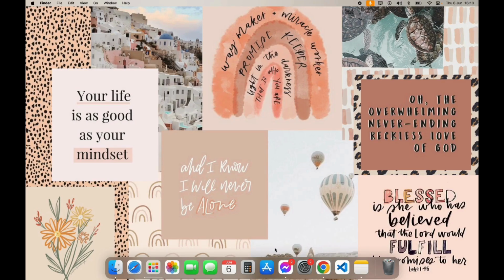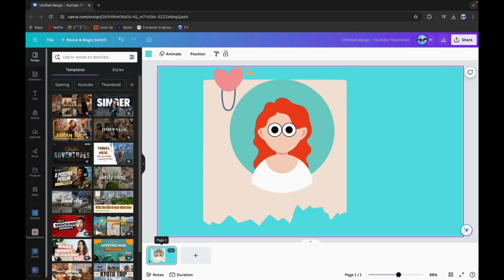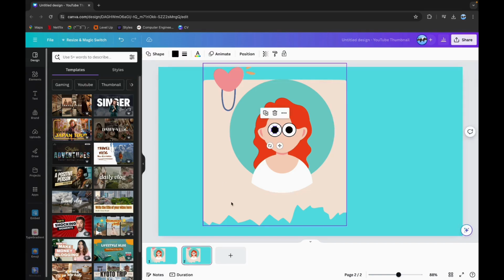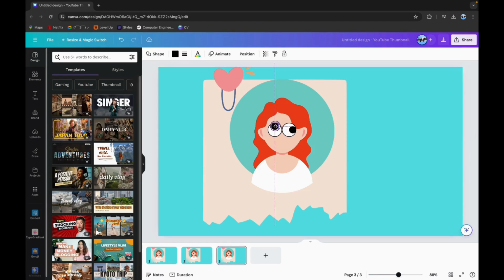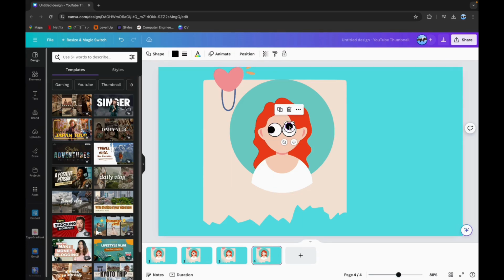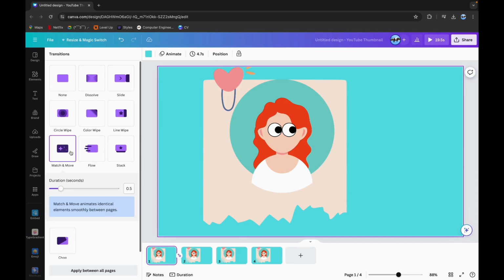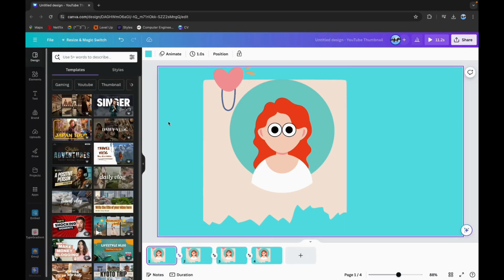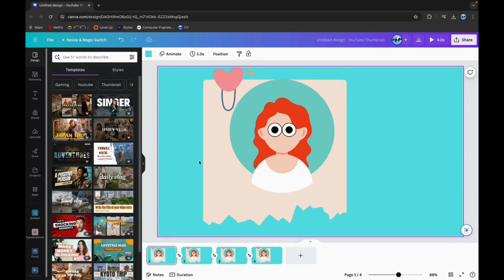How to Add Keyframes in Canva 2024?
Unlock the power of animation with this easy-to-follow tutorial on adding keyframes in Canva! In this video, we demonstrate the step-by-step process to create dynamic and engaging animations using Canva's intuitive interface. Whether you're designing a social media post, a presentation, or a marketing video, our guide will help you enhance your projects with smooth transitions and creative effects.
Perfect for beginners and experienced users alike, this tutorial will elevate your Canva skills and make your designs stand out. Watch now to master the art of keyframing in Canva!